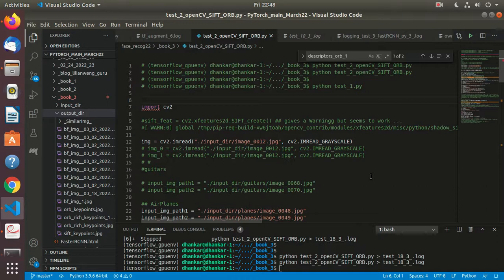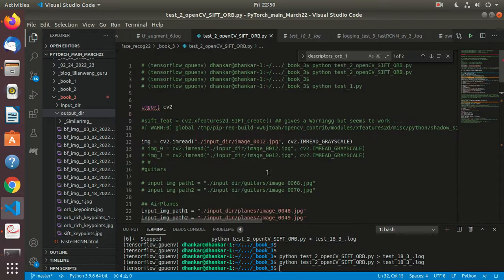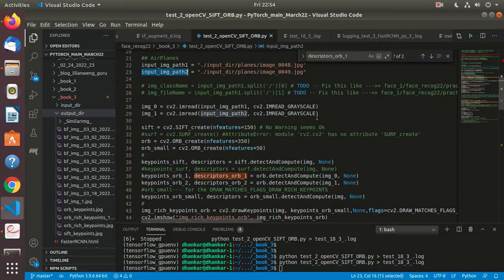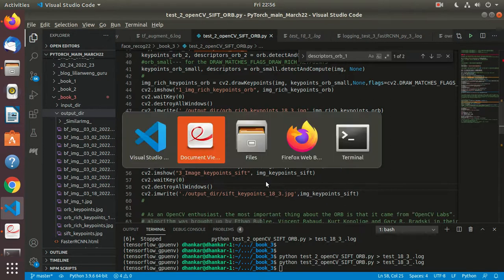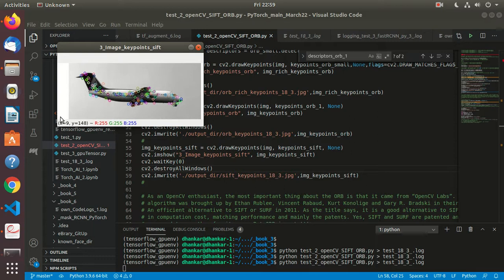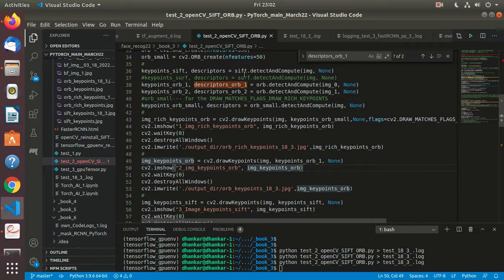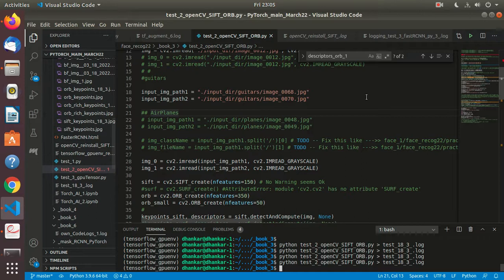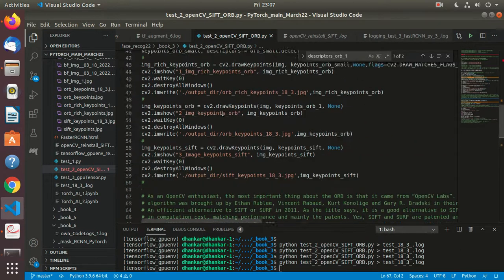OpenCV SIFT ORB 18March22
OpenCV_SIFT_ORB_18March22.mp4